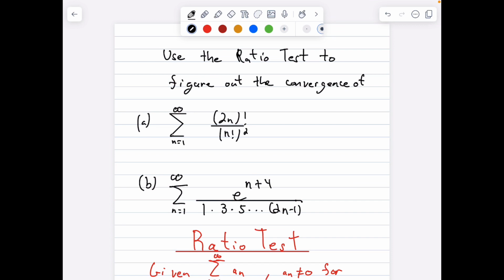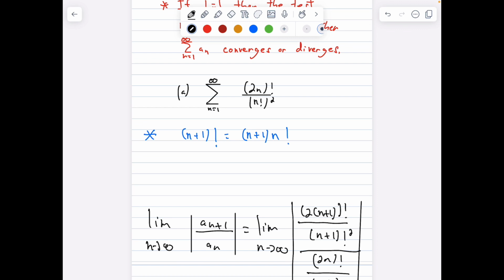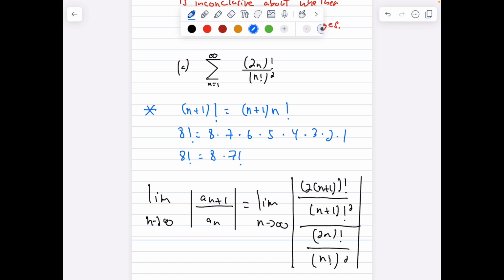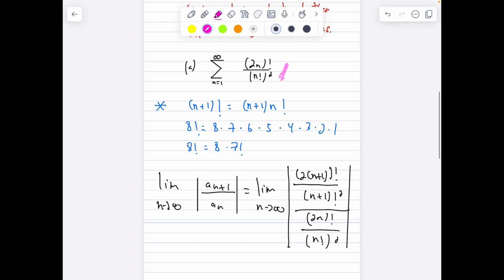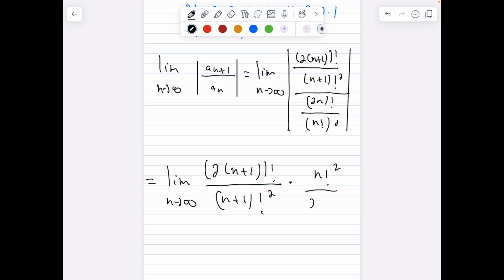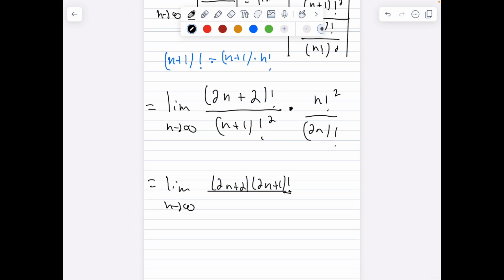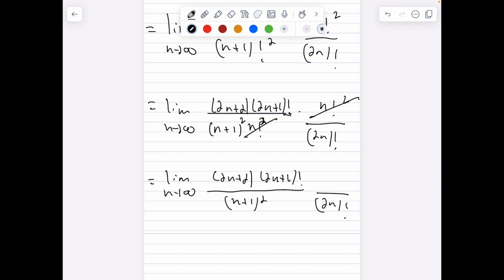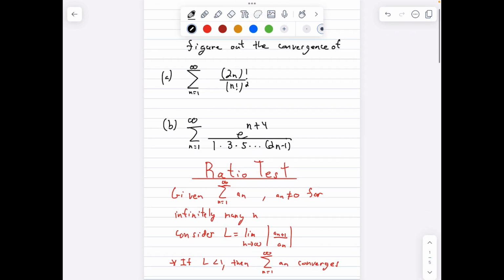Using the Ratio Test, part 1 (Calculus 2)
We use the Ratio Test to determine convergence/divergence of a series involving factorials.